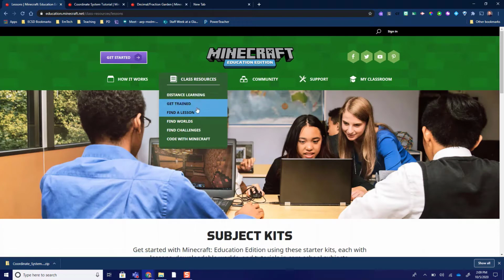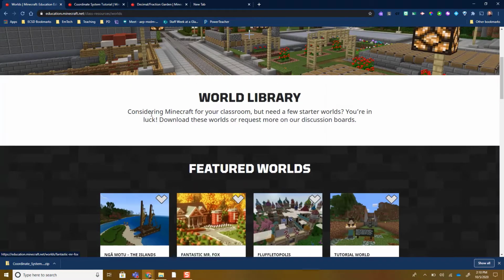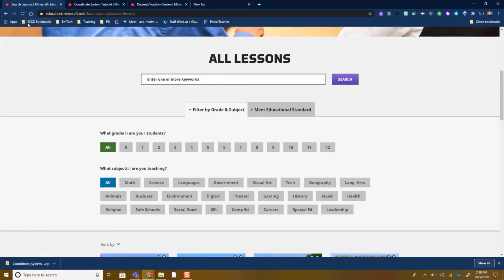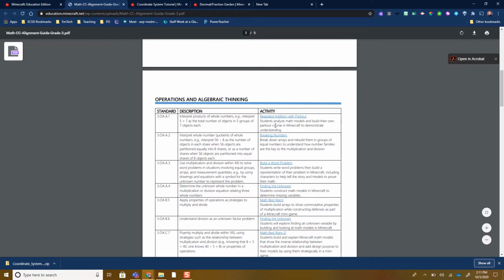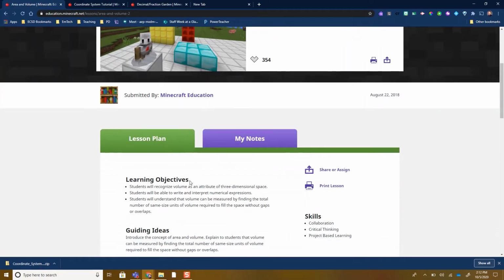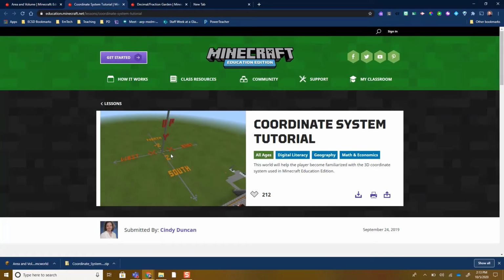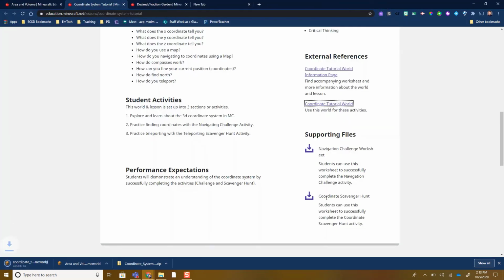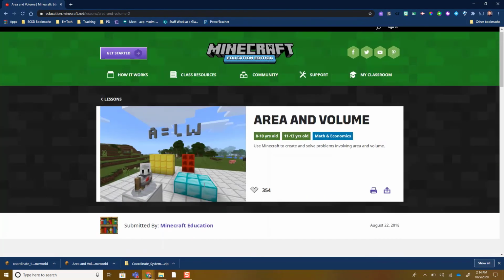Accessing Lessons in Minecraft EE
How to find and download lessons to share with your students! Note: Lessons are located at education.minecraft.net